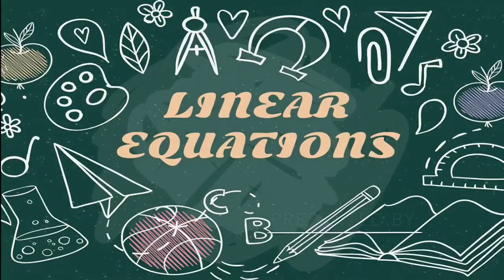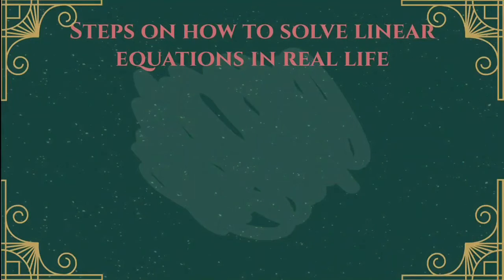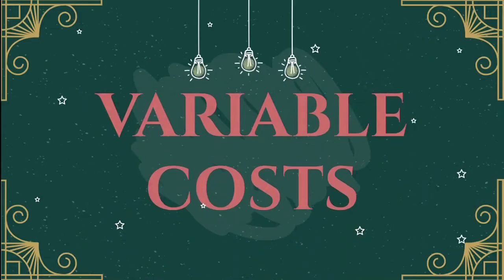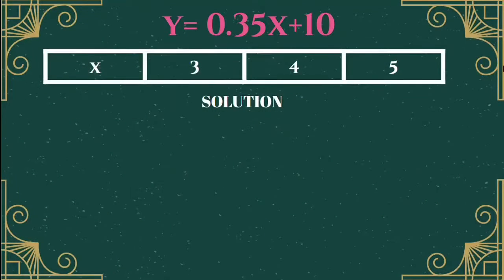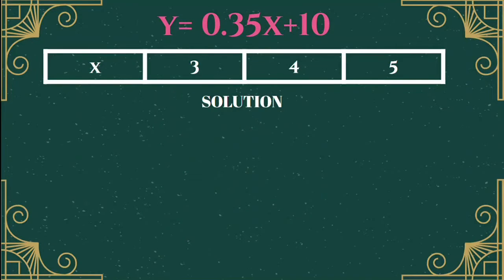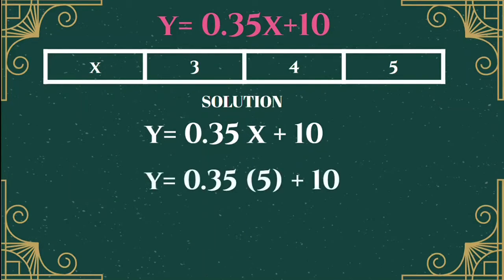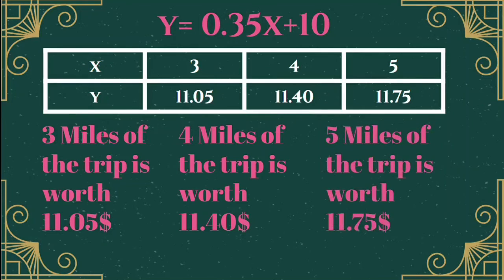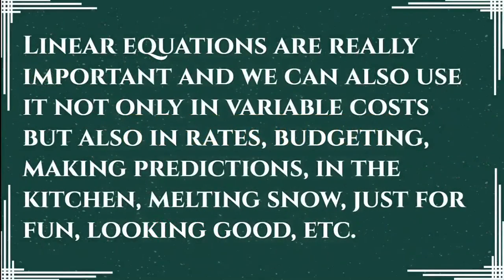Linear Equations | Daniel BM